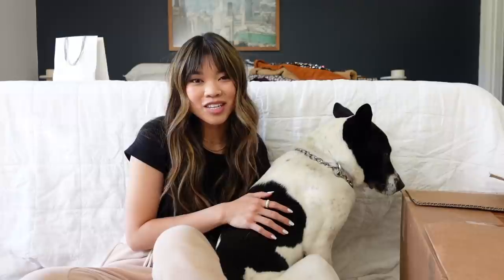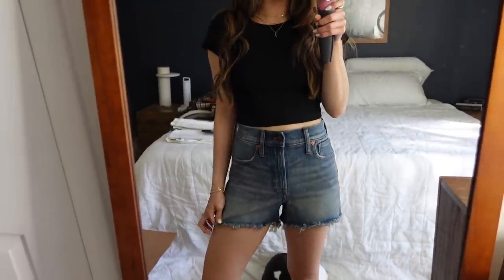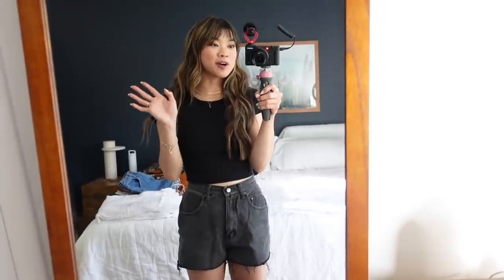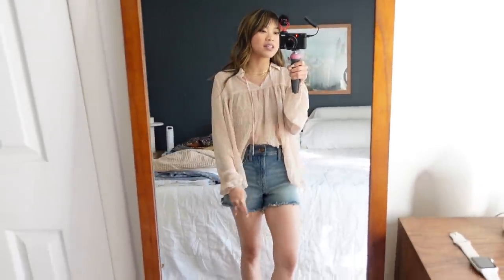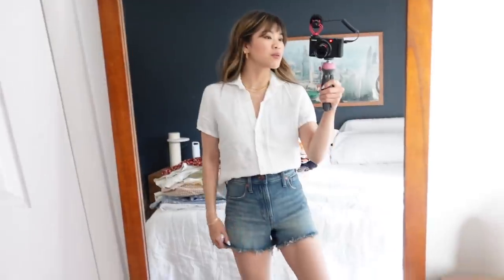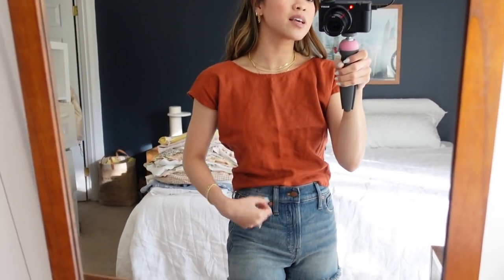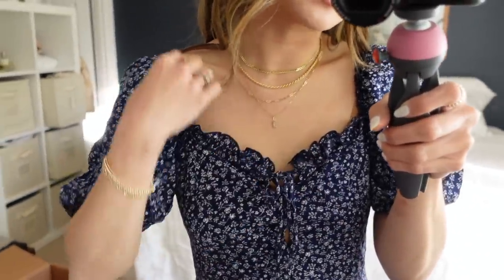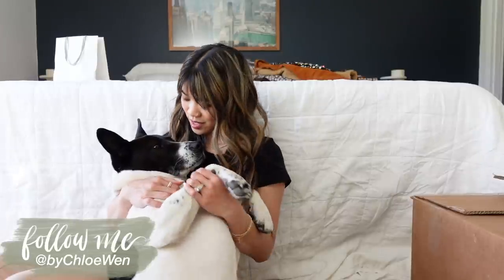TRYING ON ALL OF MY SPRING & SUMMER CLOTHES // cute dresses, shorts, tops!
- Madewell Camp shorts (very similar)
- Everlane white shorts
- Madewell blue embroidered jacket
- Madewell white chore jacket (similar)
- Madewell Plaid linen blazer
- Madewell yellow floral top
- And other stories button top
- Madewell linen button top (similar)
- Madewell Tops
- Lulus floral ruffle top
- Lou and grey button top
- Lou and grey colorful crop sweater top
- Madewell short sleeve sweater button top
- Everlane linen button down
- Lulus red dress
- Madewell Light floral dress
- H&M floral button dress
- Madewell blue floral pocket dress
- White Madewell maxi dress